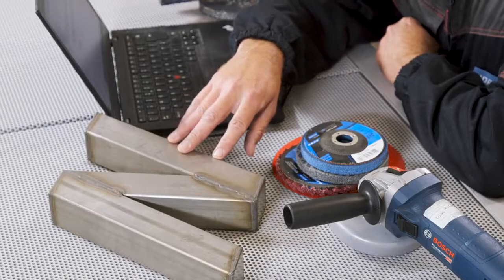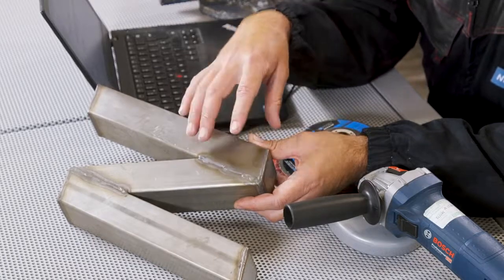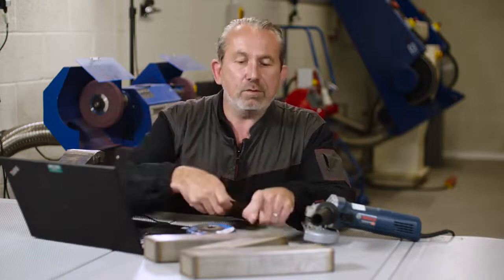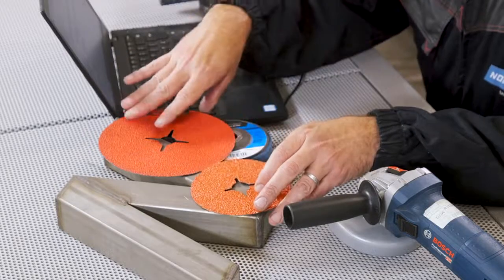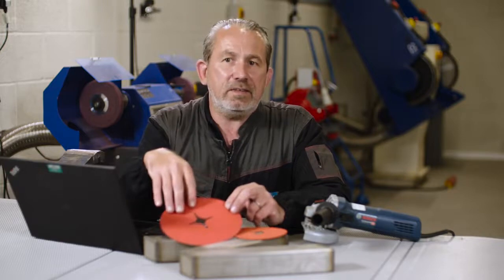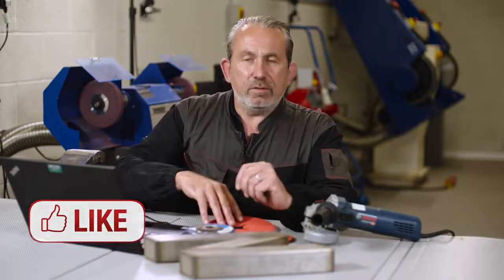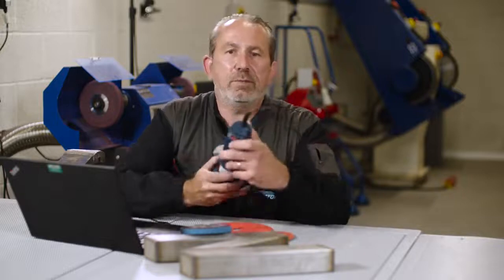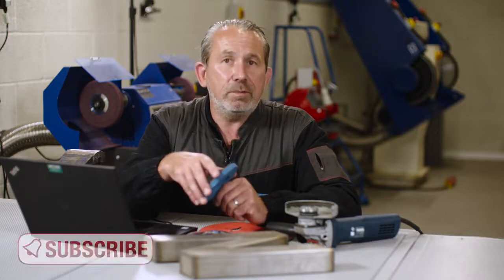ASK THE EXPERT How to reduce burning when grinding stainless steel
Stainless steel, or inox as it is often called, is one of the most commonly used materials in the metal-working industry. Because it is much more heat-sensitive than other steels, such as carbon steel, choosing the right abrasives is key to achieving the desired surface finish and avoiding burns, or what is known as bluing, on the workpiece.

In this video, Norton expert Paul Gray gives some tips on how to avoid burning when processing stainless steel and recommends the best products for working with this demanding material.